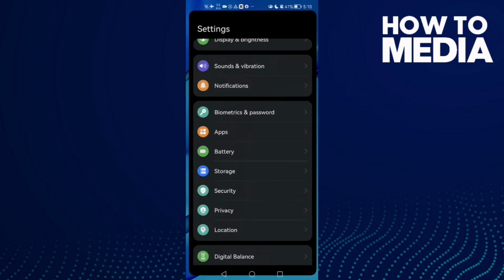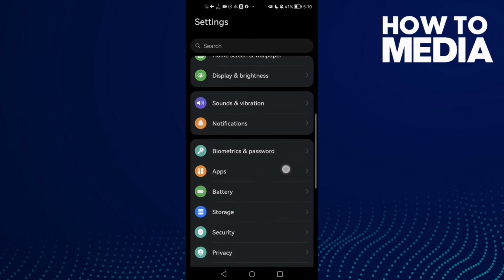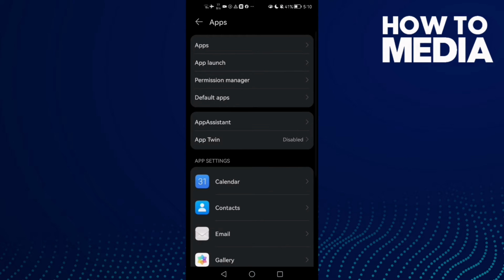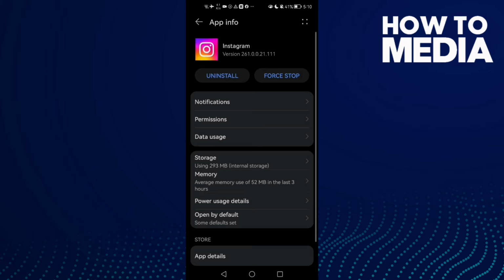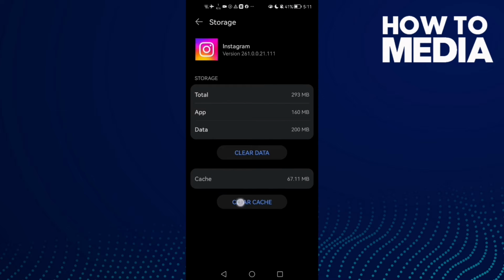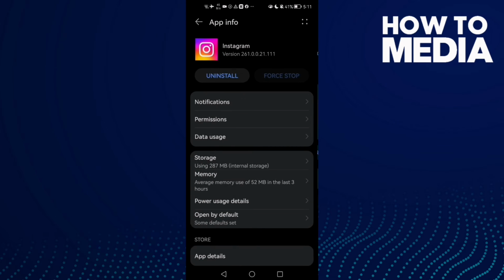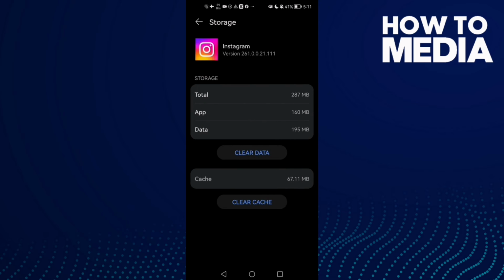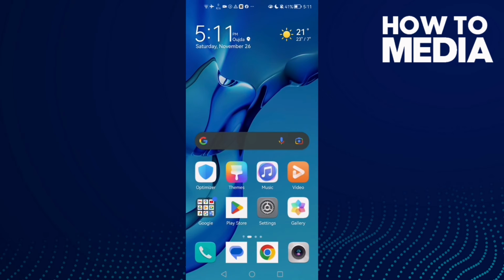How to Fix and Solve Instagram This Song Unavailable on Android or iphone - IOS phone Problem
How to Fix and Solve Instagram Song Unavailable on Android or iphone - IOS phone Problem

in this video we discuss :